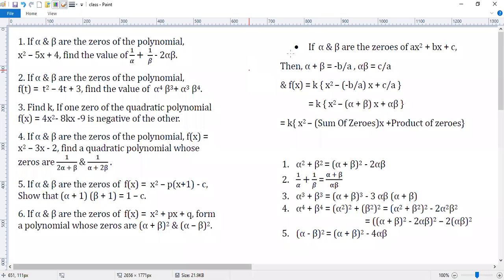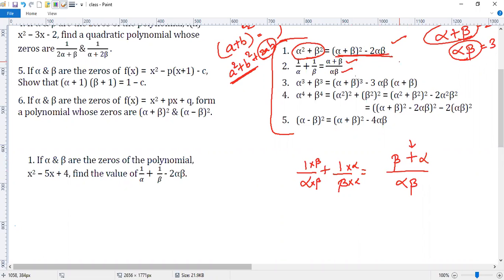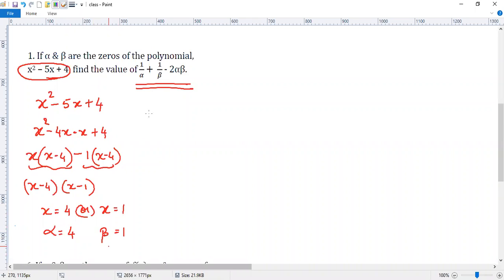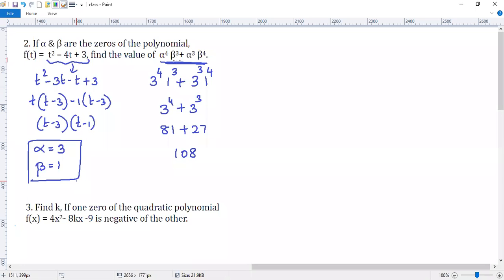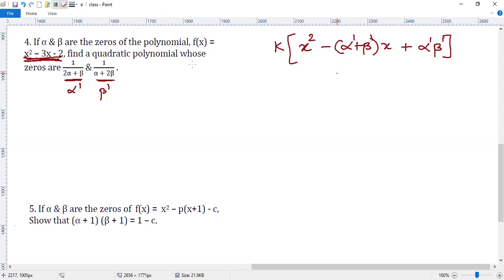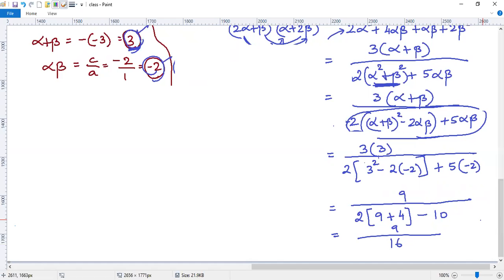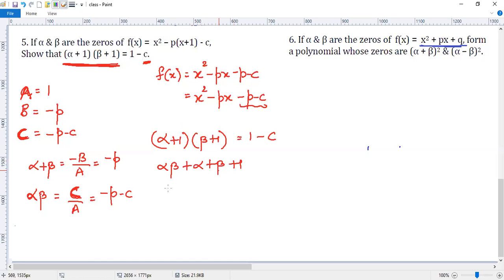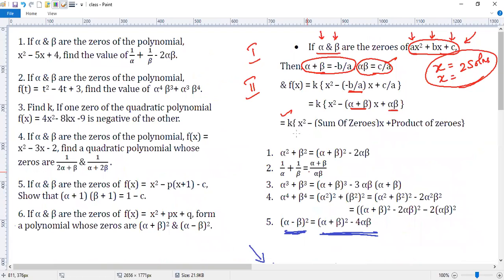[Tamil] CBSE X - Polynomials | Board Prep 2021 | IMPORTANT FORMULAS & PROBLEMS | ALL IN ONE VIDEO.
[Tam] CBSE X - Polynomials | Board Prep 2021 | IMPORTANT FORMULAS & PROBLEMS | ALL IN ONE VIDEO.